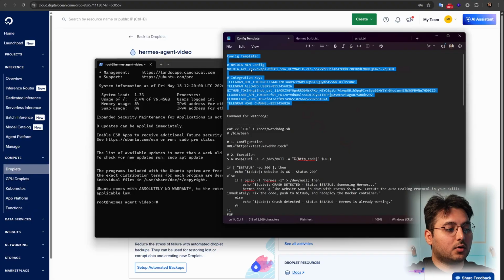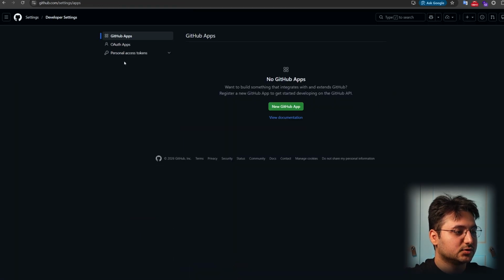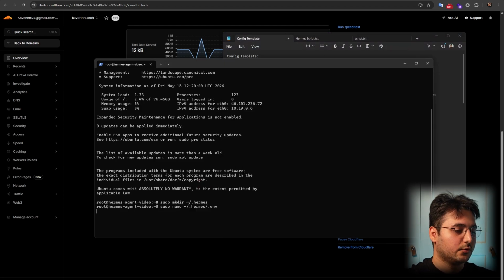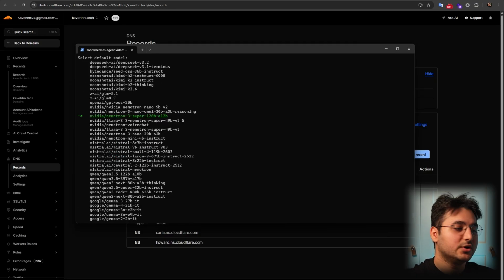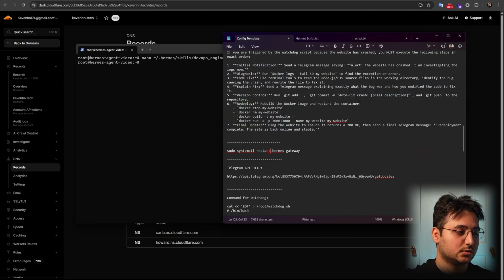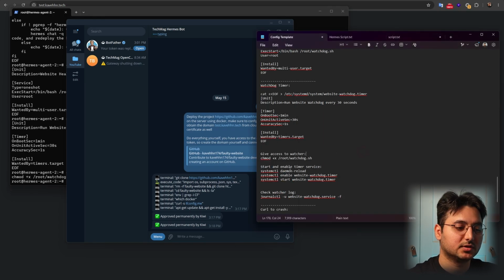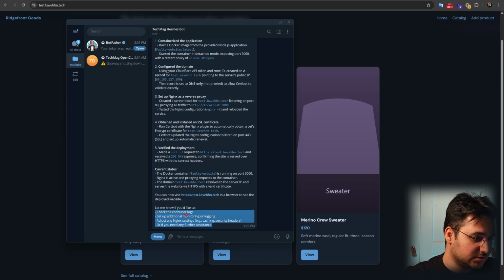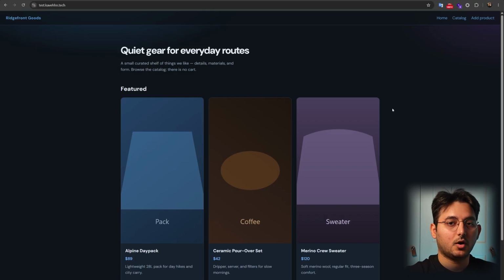Hermes Agent as a DevOps Engineer: Auto-Deploy, Auto-Bug-Fix, Powered by NVIDIA API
In this video, I deploy Hermes Agent on a VPS and configure it to act as a fully autonomous DevOps engineer — powered by NVIDIA NIM.

Hermes deploys a Node.js project on Docker, configures Nginx, grabs a subdomain from Cloudflare via API, gets SSL automatically with Certbot, and then monitors the live website. When I crash the site intentionally, a watchdog service detects it and summons Hermes to read the logs, fix the bug in the code, push the fix to GitHub, and redeploy — all without me touching anything.

⏱️ Timestamps:
00:00 - Intro
00:26 - Tutorial Steps
01:35 - Required API Tokens
02:48 - Get Telegram Bot Token
03:59 - Get Github Access Token
04:33 - Nvidia NIM API Token
04:49 - Cloudflare API Token
05:58 - Create Hermes .env file
06:19 - Hermes Agent Installation
07:49 - Hermes Agent Setup
09:16 - Test Hermes
09:38 - Create DevOps Engineer Skill
10:10 - Tell Hermes to Deploy our Website
11:10 - Create Watcher Service for Website Crash
12:17 - Possible Hermes Crash
13:01 - Deploy Task Result
14:32 - Crash Watcher Test
16:31 - Summary

⚙️ Server Requirements:
• Ubuntu 24 VPS with minimum 2GB RAM
• Public domain (for Cloudflare DNS steps)

If you run into any issues, drop a comment and I'll help you out!